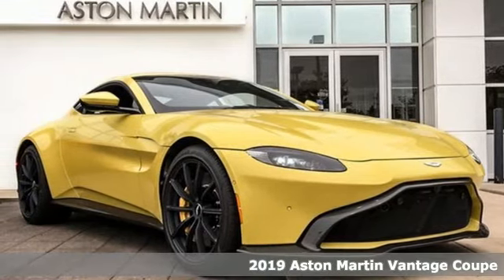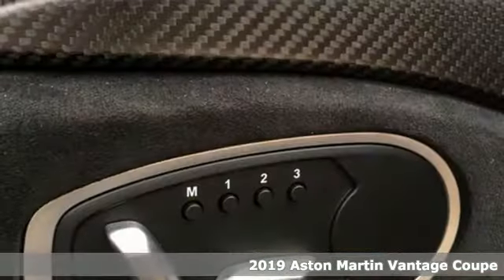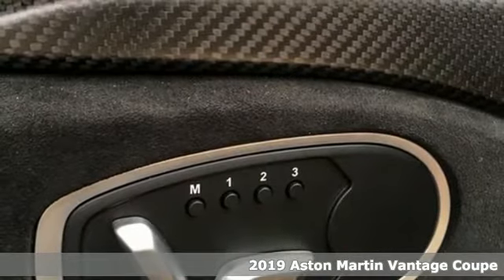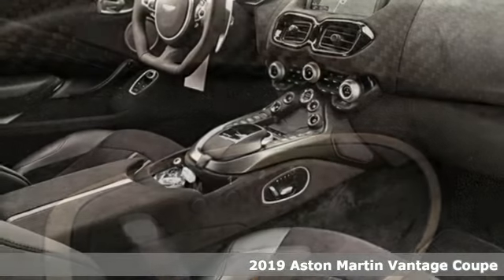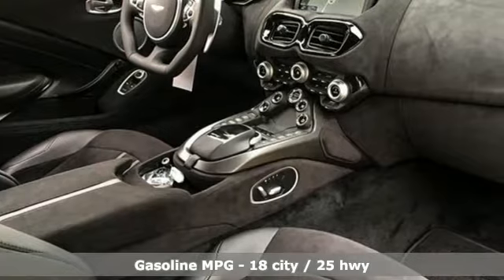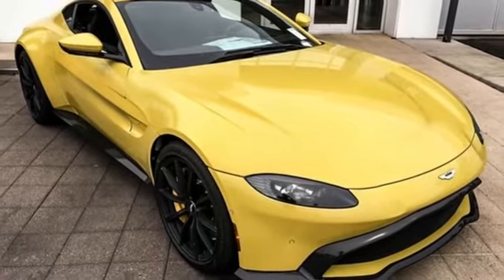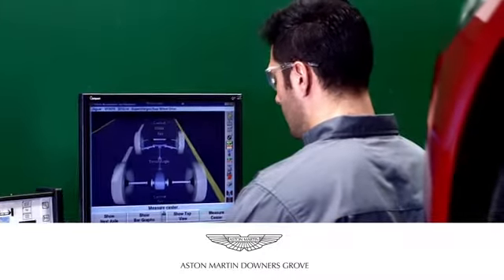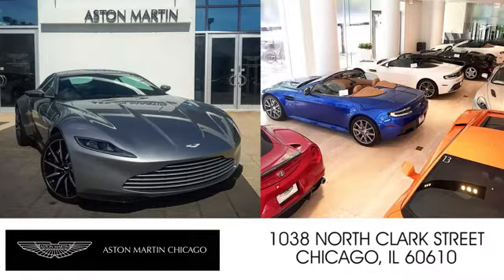New 2019 Aston Martin Vantage Downers Grove IL Chicago, IL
Year: 2019
Make: Aston Martin
Model: Vantage
Trim: Base
Engine: V8
Transmission: ZF 8-Speed Automatic
Color: Yellow
Stock #: AM1913
VIN: SCFSMGAW8KGN02811

Address:
217 Ogden Ave